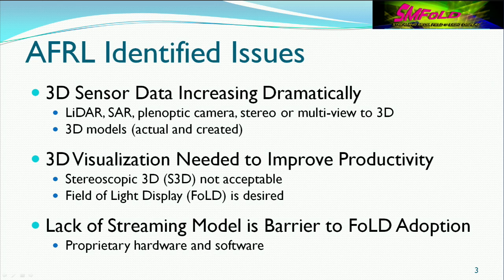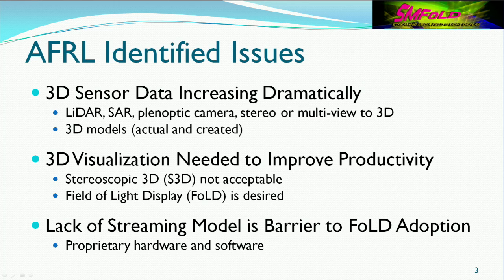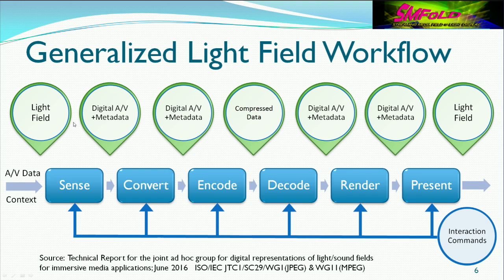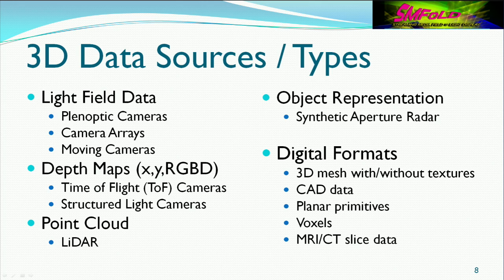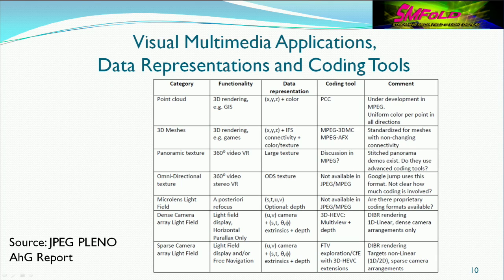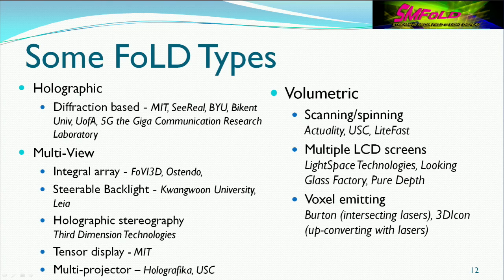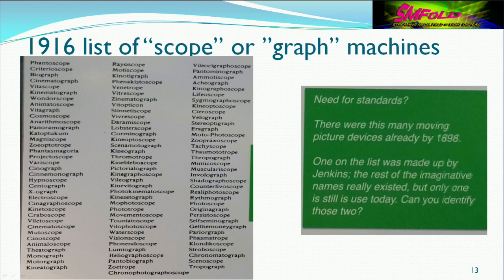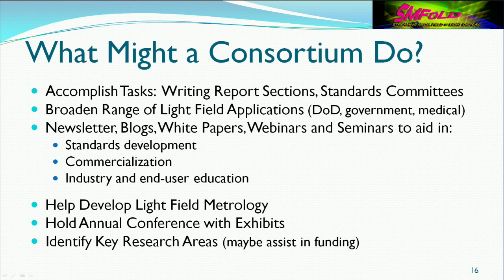Intro and Overview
Chris Chinnock of Insight Media  gives a presentation with an overview of the light field ecosystem and the objectives of the Streaming Media for Field of Light Display workshop, Oct. 28 2016 as part of the SMPTE annual conference